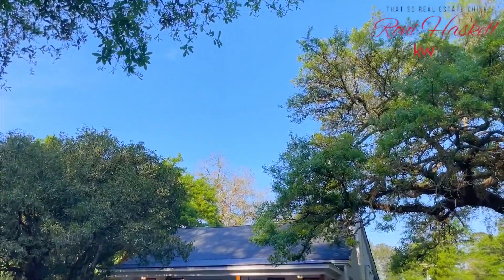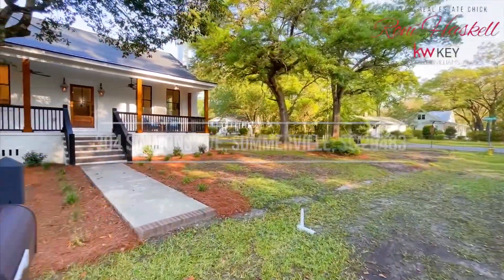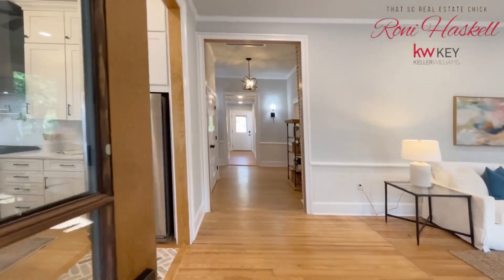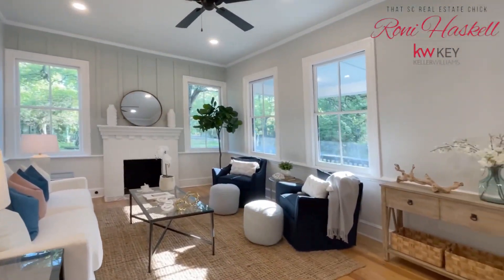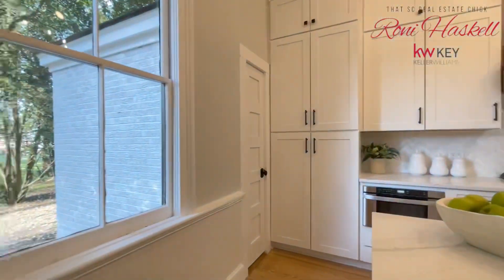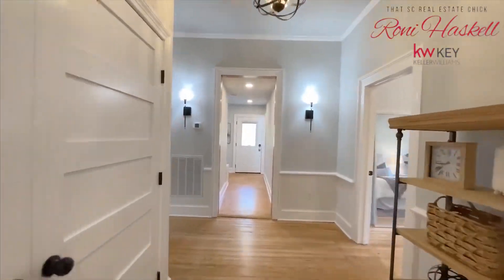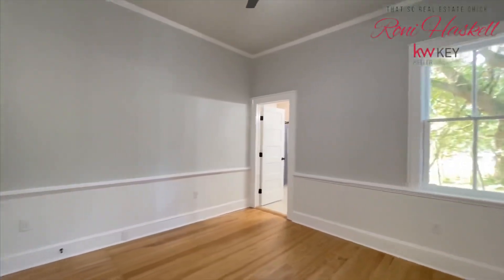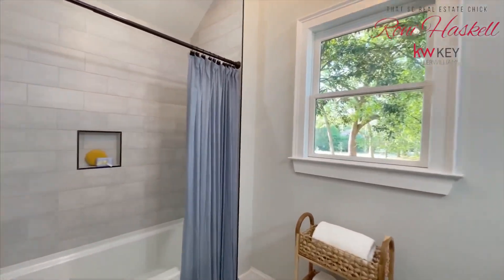204 Simmons Ave, Summerville SC 29483